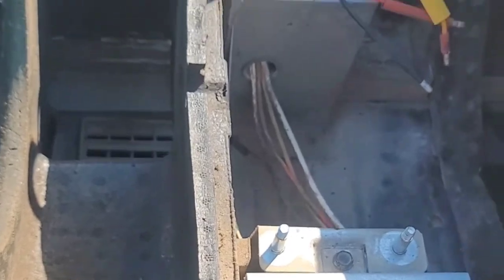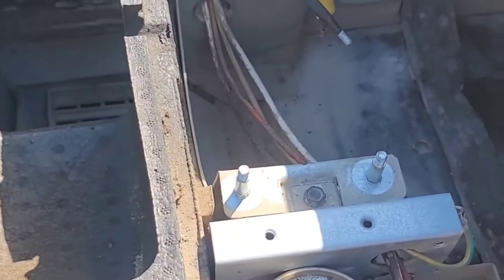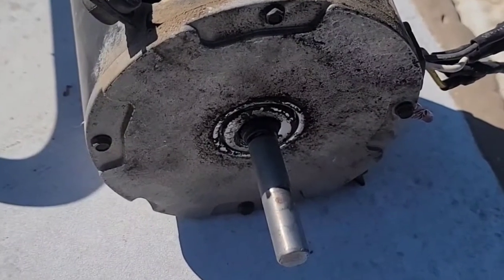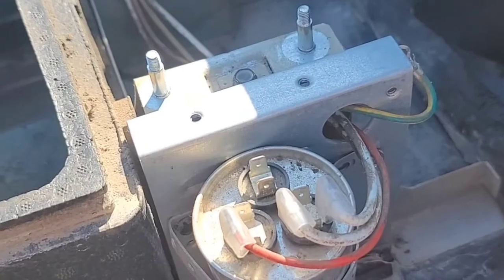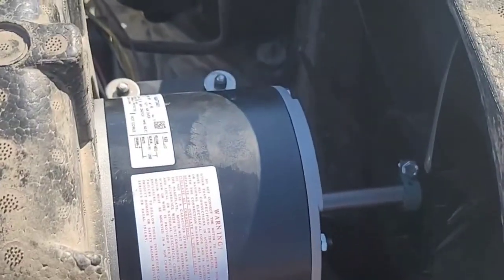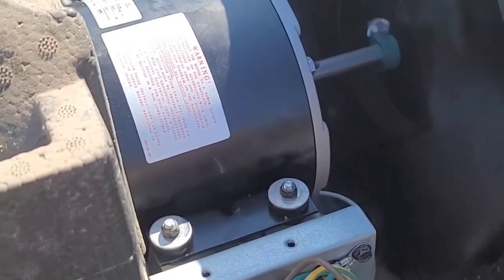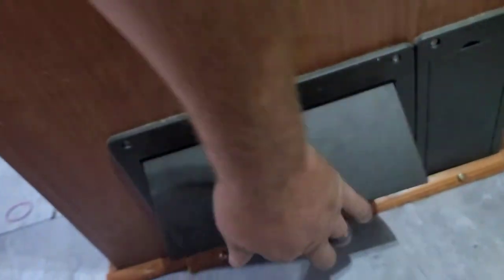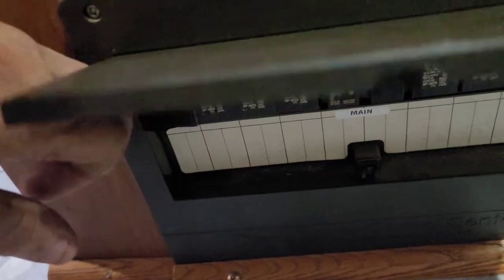dometic brisk air 2 sortahowto video for electric fan motor replacement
if you learned anything at all please comment and let me know. if you want to show me youtube works still give me a subscription if you want to motivate me to continue and keep trying to find content yall enjoy.

I lost that loving feeling for youtube awhile back and life happens and I just stopped uploading. that's on me. not yall.

but if the world wants me to start again show me a sign of that.